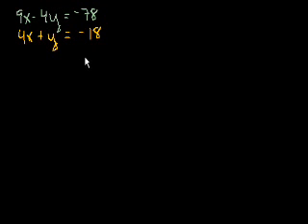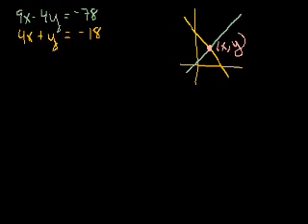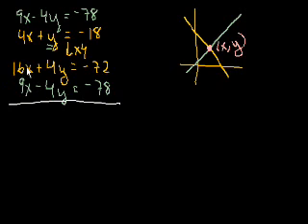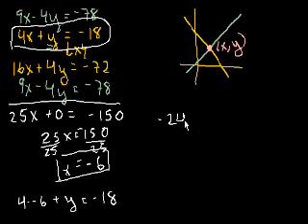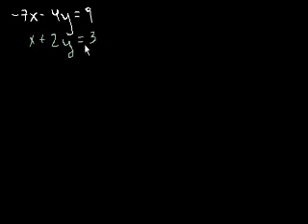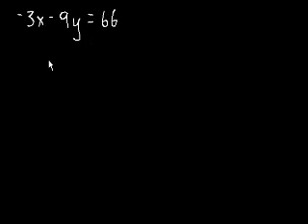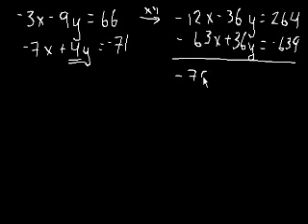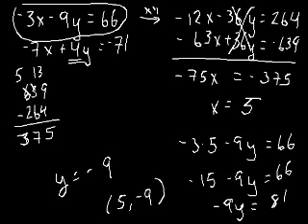System of Equation grade 9 to 10